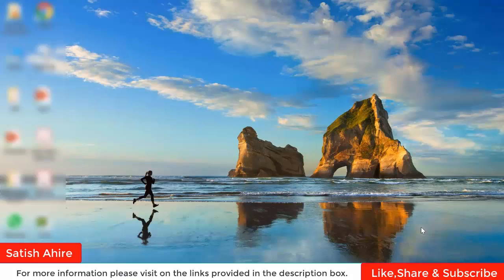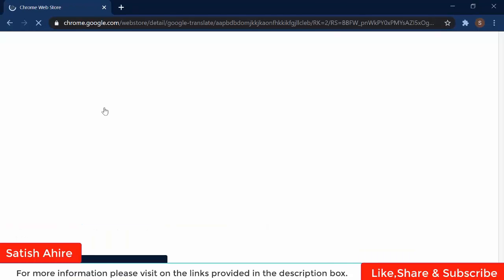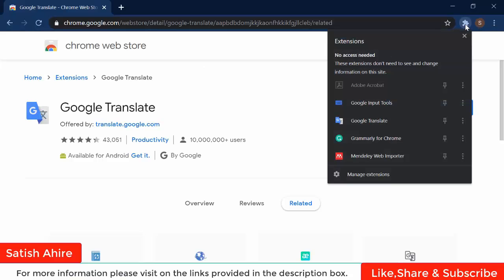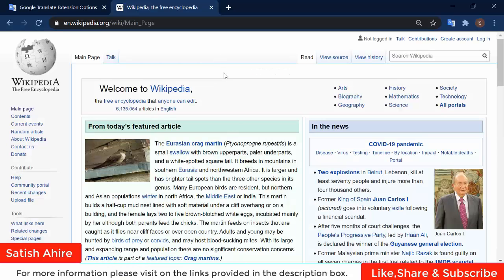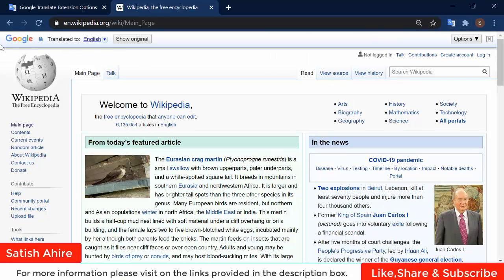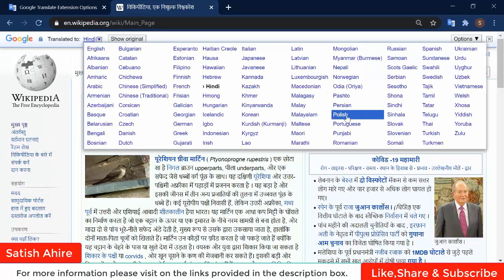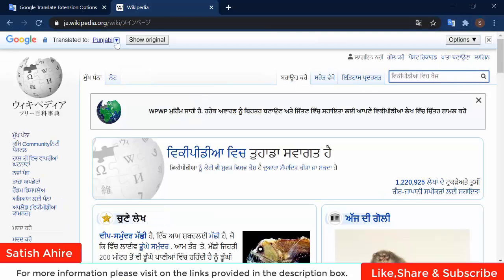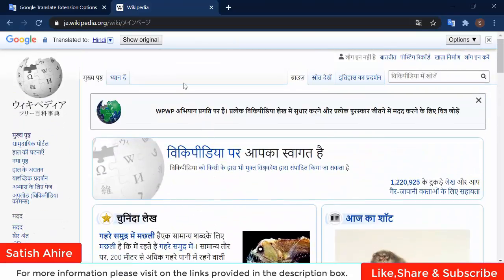How to read any website in your regional language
1) How to install a chrome extension Google translate.
2) How to translate a text into your mother-tongue language.
3) How to translate a webpage into your mother-tongue language.